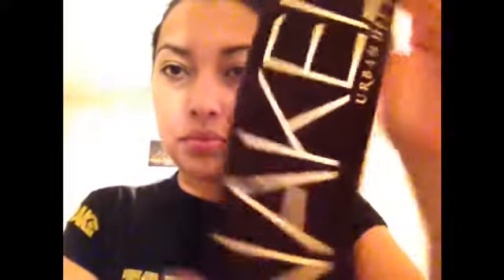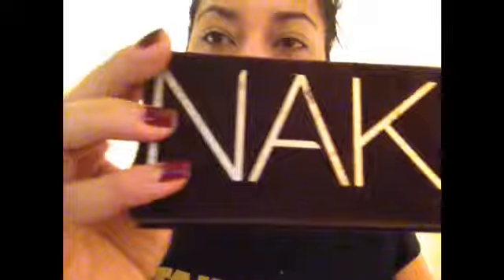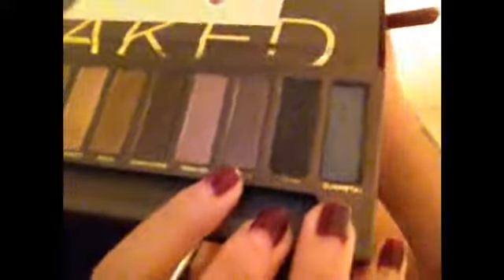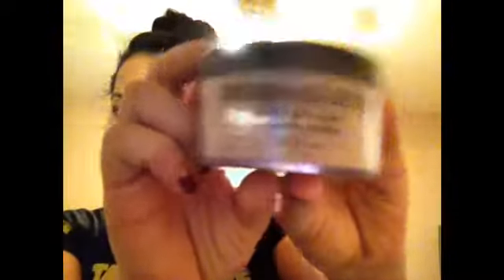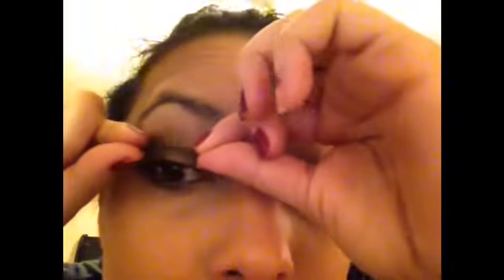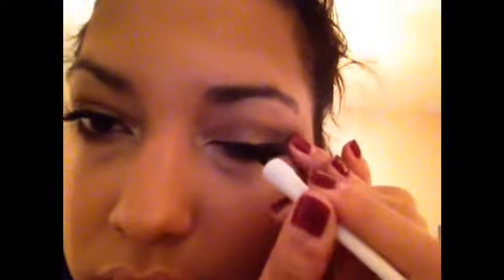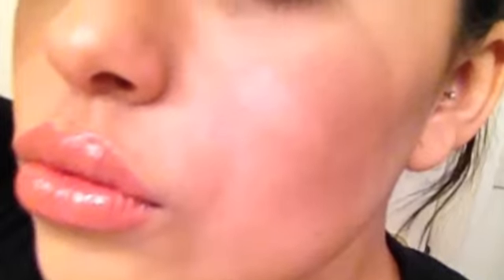Urban Decay Naked Palette- Getting Ready For Work -- January 5th, 2013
AMAZON STOREFRONT

Call to book any hair/ makeup appointment with me

Sorry about the messy hair, just showered :)
Naked Palette Darkhorse, Hustle, Sin, Virgin.
E.L.F foundation
Sephora bronzer
Rush lipstick cover girl
Bare Minerals Mascara
Almay concealer & eyeliner
Amazon Order Lashes